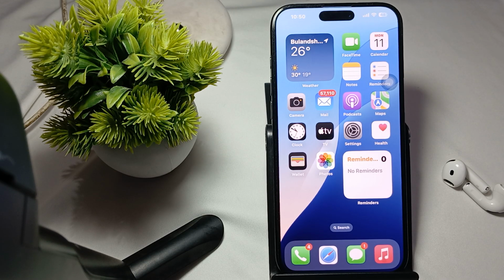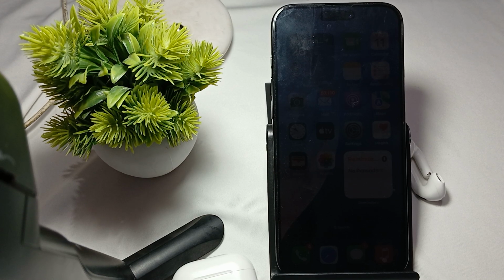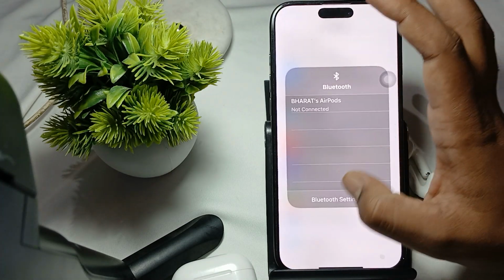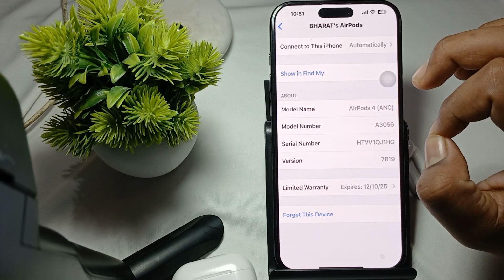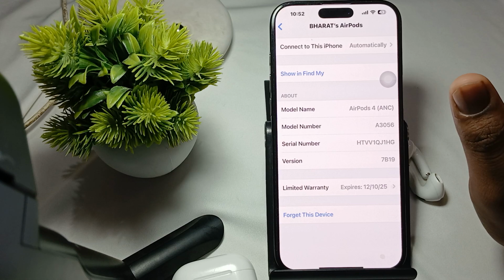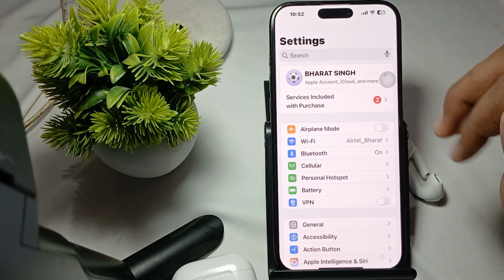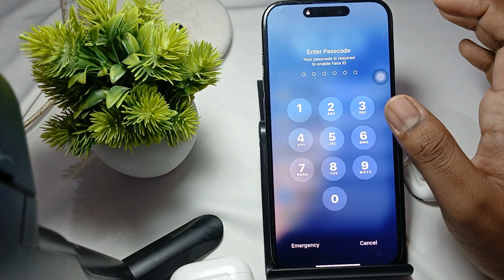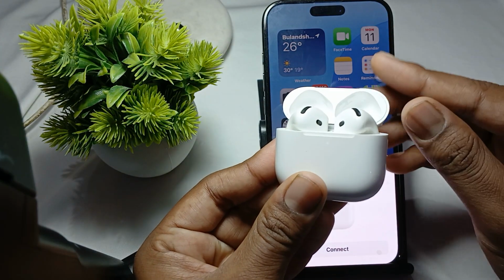How To Fix AirPods 4 Automatic Switching Not Working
In this informative video, we will guide you through the process of troubleshooting and fixing the automatic switching feature of your AirPods 4. If you have been experiencing issues with this functionality, our step-by-step instructions will help you identify the problem and restore seamless connectivity between your devices.

0:14 Fix 1: Check Compatibility:
1:34 Fix 2: Same Apple Id:
2:22 Fix 3: Restart Devices
2:45 Fix 4: Reset Your Airpods